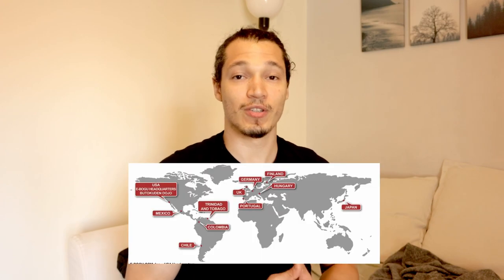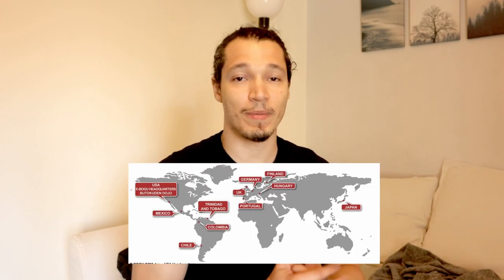Improving your kendo - Sensei interview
Here is a kendo interview with Ariga sensei this is part 2 and is dedicated to improving your kendo and some of the mentality you should have when approaching your practice.

and thank you Ariga sensei for everything you do for Kendo around the world and always be willing to train with us!.

This is my favorite kendo book:
Now you can get shinai with Amazon Price:
Time Line

Intro: 0:00
How to Train for Improvement in Kendo:  0:56
Improving with little time at the Dojo: 1:27
Training Kendo away from the Dojo: 2:01
Confidence in Kendo: 2:24
How to find your Tokui Waza: 2:55
What is your goal in kendo: 3:42